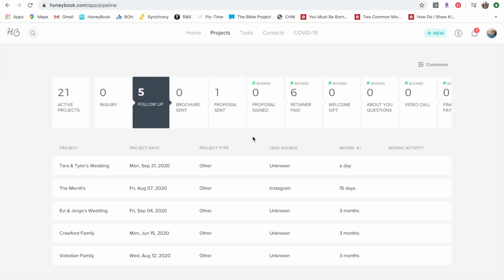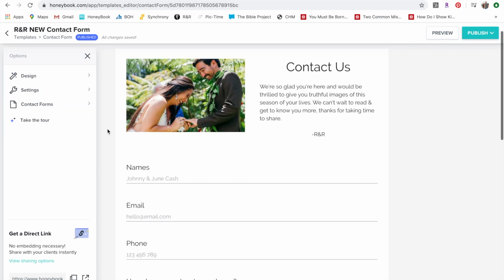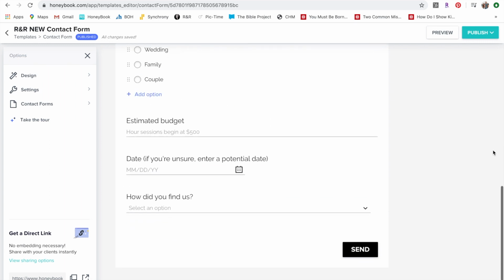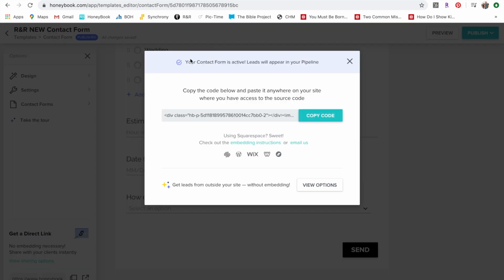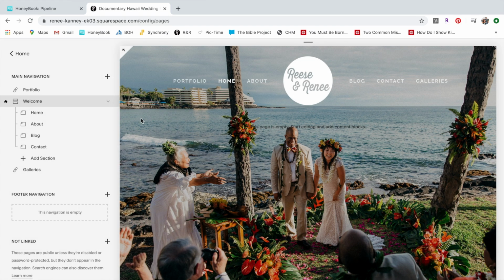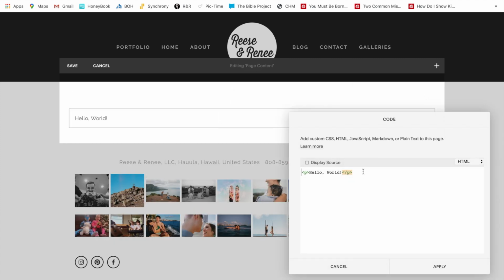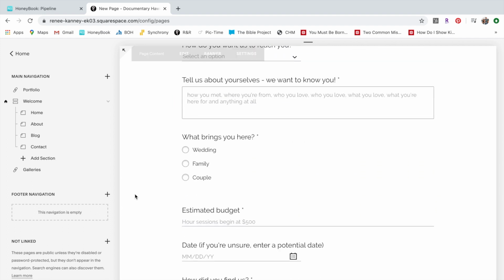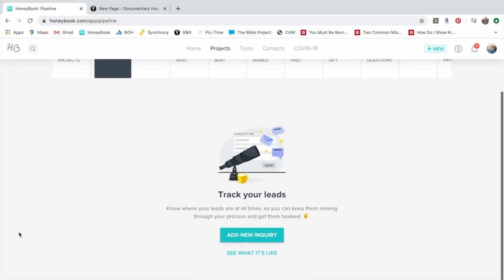How to Embed Your Honeybook Contact Form to Your Website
This week I'm showing you how to embed your Honeybook contact form to your website, specifically for Squarespace users. This will help you start generating leads and bringing website inquiries into your Honeybook workflows.